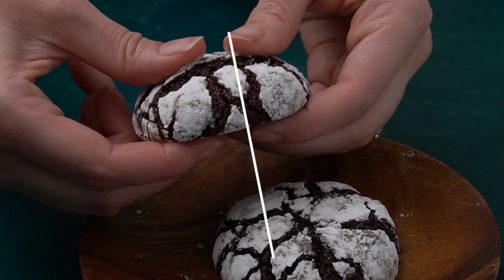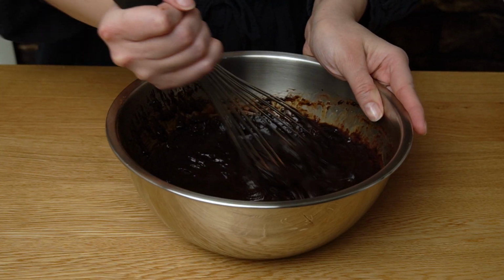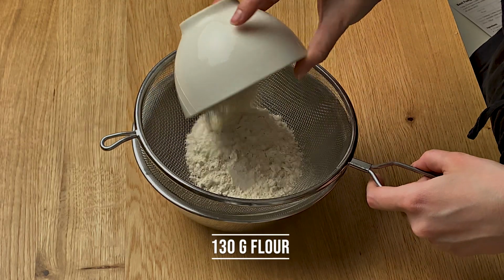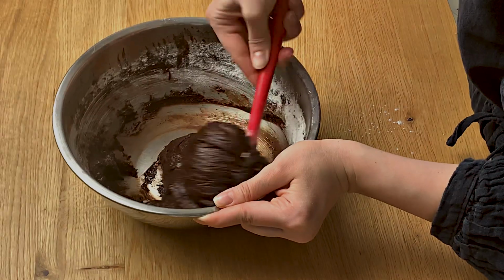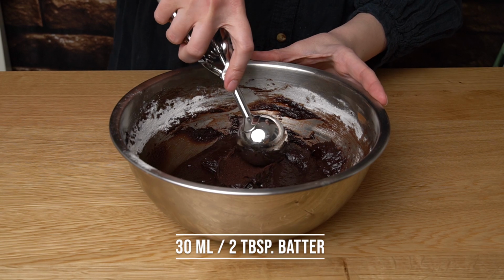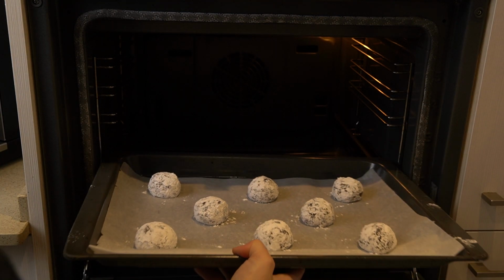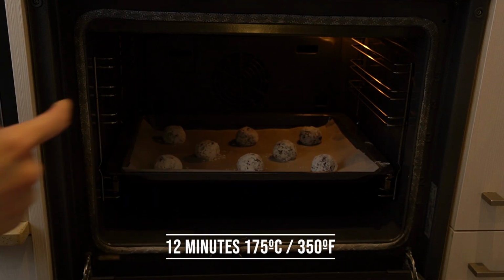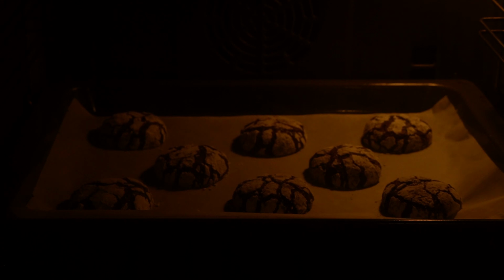Those Better than Brownies Cookies will make your Jaw Drop!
» If you like brownies, you are going to love those fudgy chocolate crinkle cookies. Discover how easy they are to make.

» Discover our book "Japón en tu cocina" (Available in English in 2023!)

❤ Thank you for supporting our channel, so I can continue to offer free content every week!

Eva